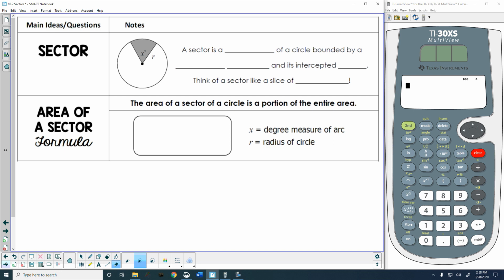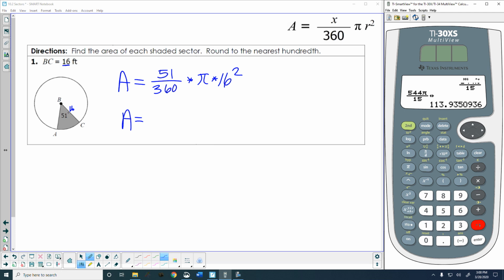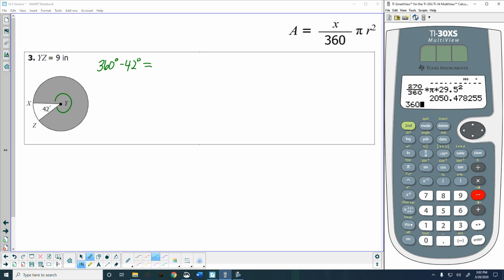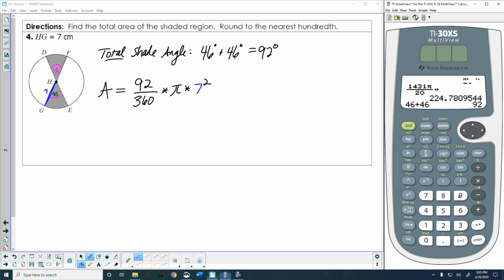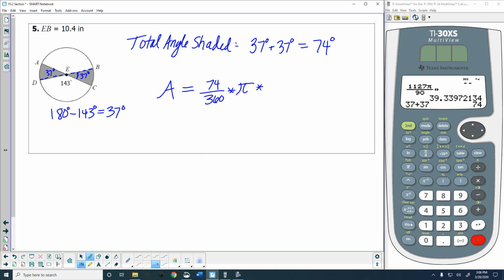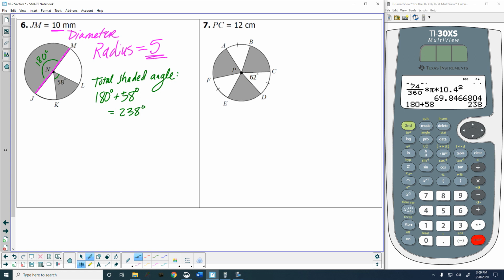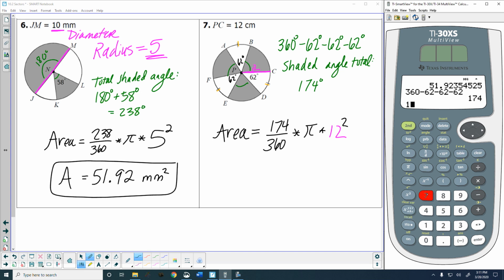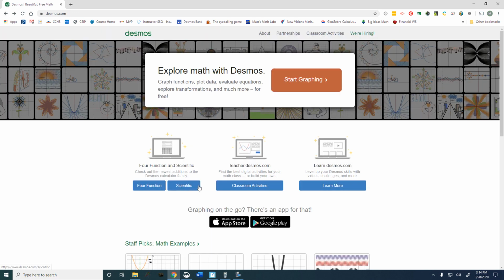Math 2 Unit 10 Topic 2 Sectors